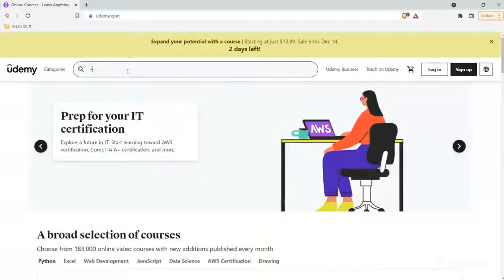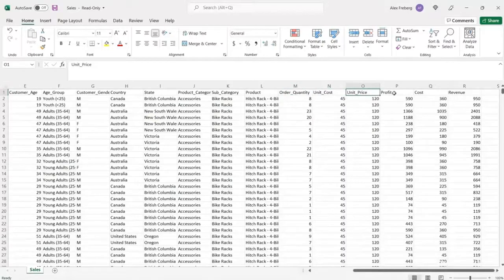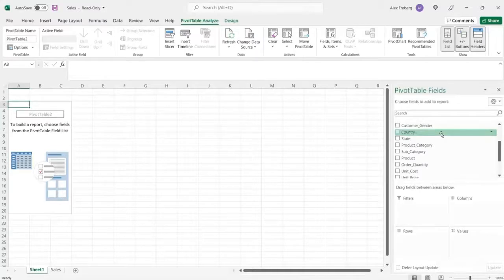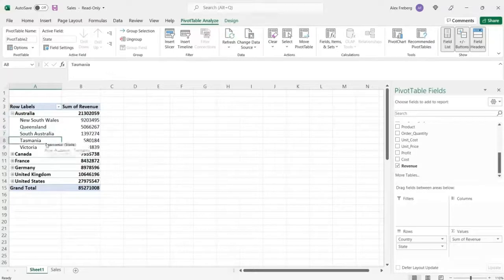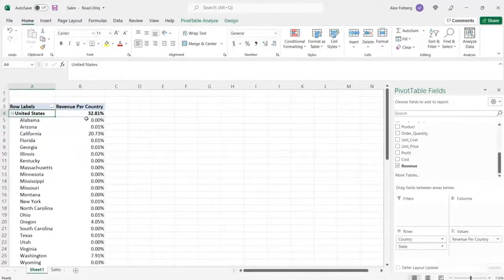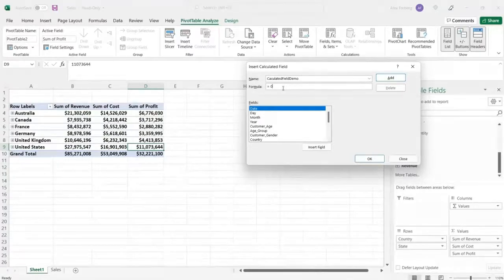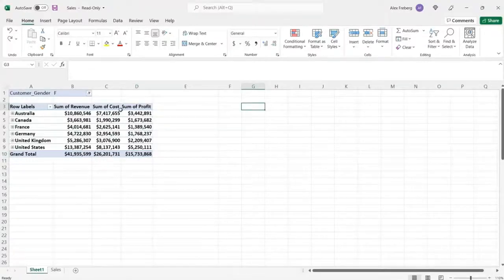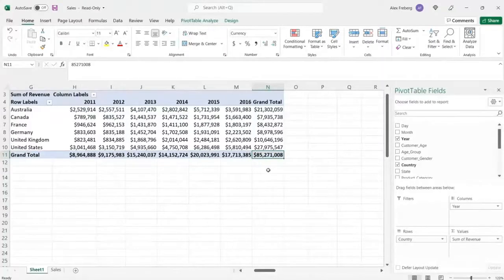Pivot Tables in Excel for Beginners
ACCESSIBILITY
Display settings
Keyboard functions
Magnifier
Mouse settings
Narrator
Keyboard

Email programs
Email attachments
How to handle spam
Phishing schemes
Safe email practices
Web-based email

HARDWARE
Displays
Solid State and Physical Hard Drives
Keyboards
Memory
Mice

INTERNET
Web Browsers:
Google Chrome
Mozilla Firefox
Vivaldi
Connection types:
Cable modem
Dial-up
Safe surfing
Search engines
Settings

SECURITY
Anti-spyware software
Anti-virus software
Hardware Firewalls
Online banking
Online shopping
Software Firewalls
Windows Update

SOFTWARE
Financial